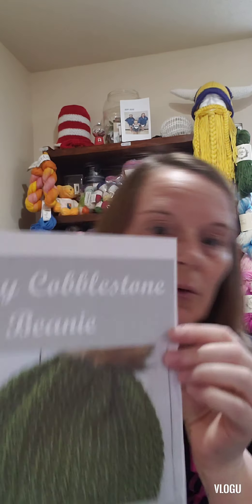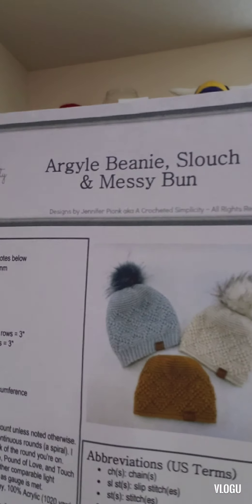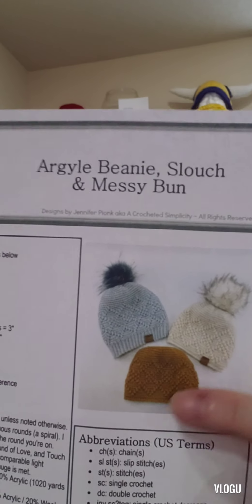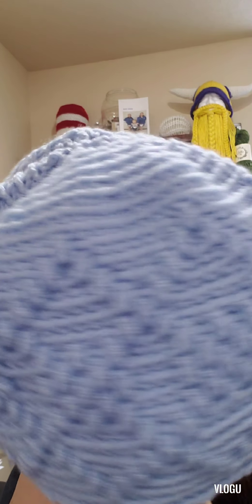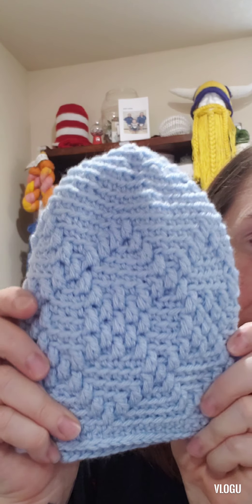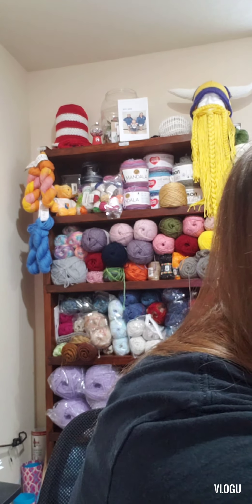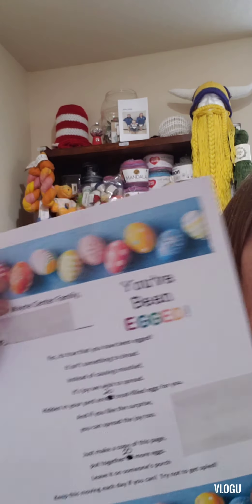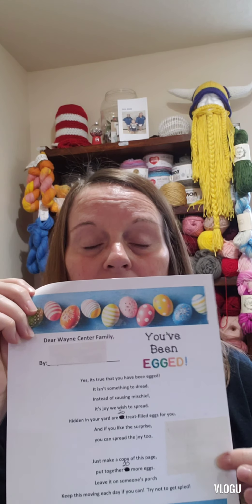Let's catch up on what I have been up to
God bless💗💗💗